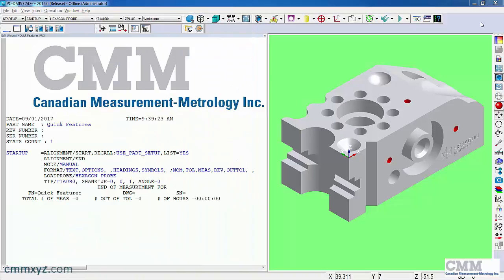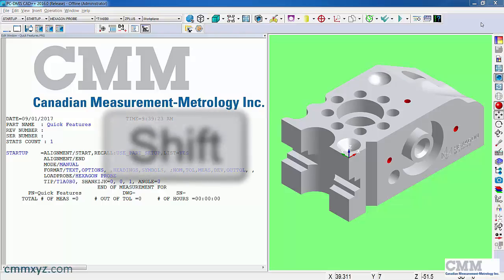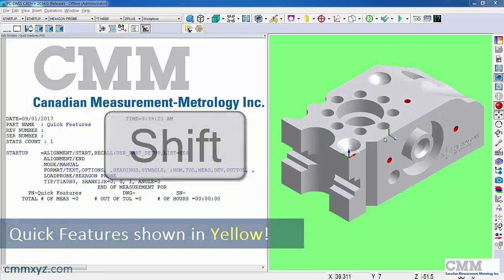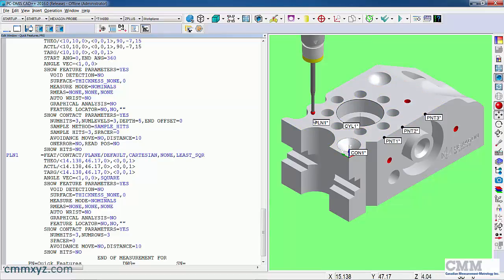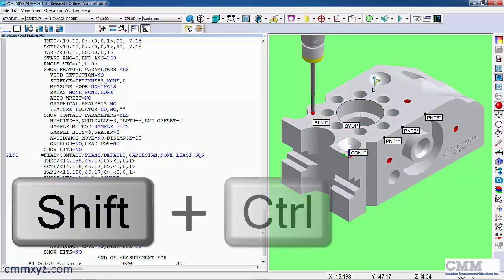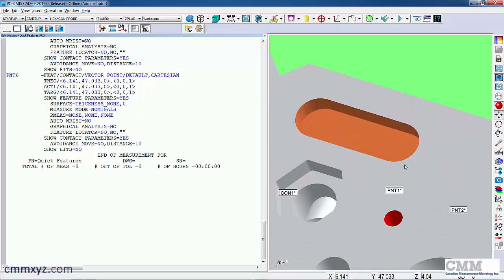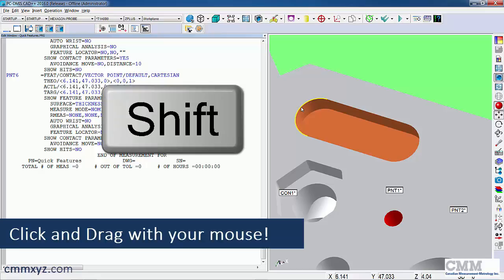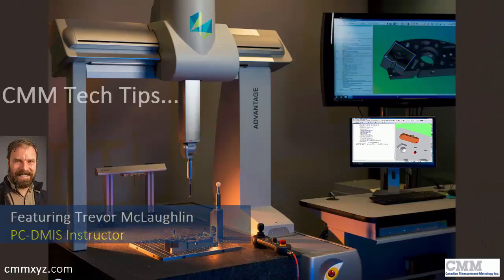PC-DMIS Quick Features | CMM Tech Tips – CMMXYZ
This Tech Tip Video from CMMXYZ shows how to create a Quick Feature. Introduced in Version 2014, this enhancement will definitely reduce your offline programming time!

So today, I wanted to talk about a relatively new feature in PC-DMIS called "Quick Features". This was introduced in 2014, and I'm surprised that a lotta people don't even realize that they have this capability. It's not in any of our training courses, so when I tell people about it, they're usually surprised and they want to start using it. So what it is, is creating auto features using the mouse and a keyboard key, usually the "Shift" key. So if we hold the "Shift" key down, just hover the mouse over our model, you can see it's recognizing feature types. So this is a plane shown in yellow, a circle, a cylinder, and if we go to the edge here, these would be edge points. So anytime I click my mouse, it's just creating those edge points. You can see that in my "Edit" window. When it recognizes a circle, I'll just give that a single click, creates a circle, a cylinder, recognizes the cone and the top plane. So that's really quick, easy features. We don't need to open a dialog box. The one thing you need to remember is that the settings for those auto features will be remembered from the last time that particular feature was created.

So a couple other things I need to show you. So let's say we wanted to create vector points on this top surface. It only recognizes a plane when we hit...hold the "Shift" key. So what we need to do is hold the "Shift" and the "Ctrl" key, and you can see there, it allows us to create vector points on any surface we want.

The last thing I want to show you about "Quick Features", so let's just rotate upside down, is how to do a slot type of feature. So I want to create an auto slot, auto round slot, and if I hold the "Shift" key down, it'll only recognize that arc, like a half-circle, an edge point, a plane, so it's not recognizing that round slot. So what we need to do is click and drag. So hold the "Shift" key, I'll click here on this arc, keep the mouse key down, drag over, and until we get the round slot, and just let it go with the mouse. So that's how you create a round slot.

Okay, so that's it, it's just a quick little demo showing you and maybe introducing you to "Quick Features", introduced in 2014. Well, I hope you found that useful.